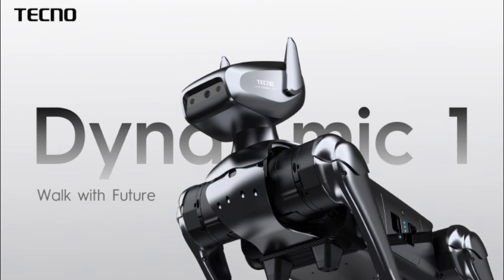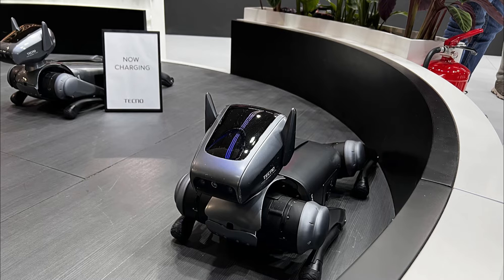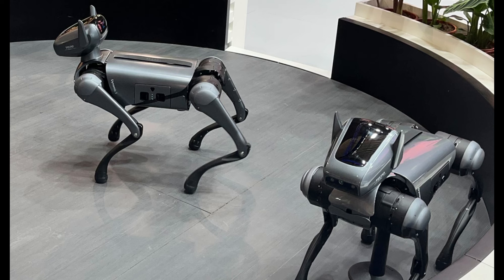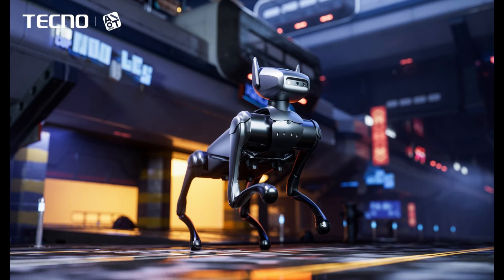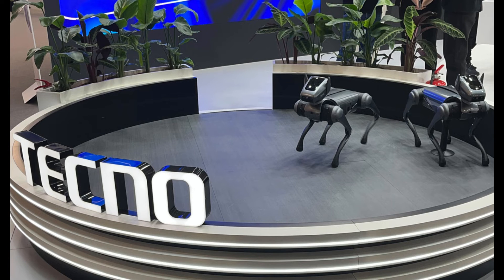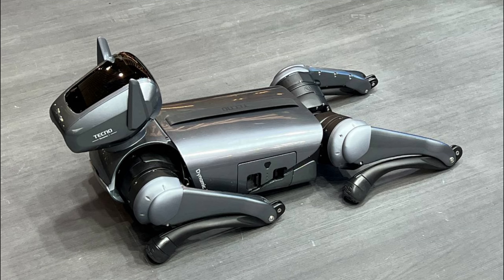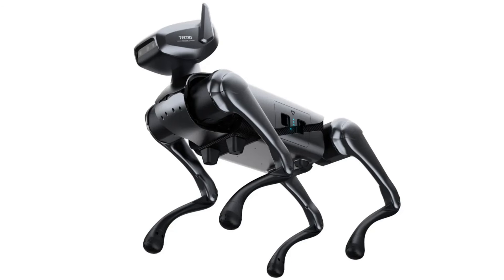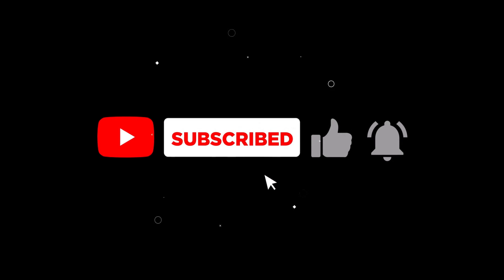Unleashing the Future: Introducing Tecno Dynamic 1 Robo Dog!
Witness the future of companionship with Tecno Mobile's latest innovation – the Tecno Dynamic 1 Robo Dog! Unveiled at Mobile World Congress 2024, this robotic marvel boasts lifelike movements and advanced AI capabilities.